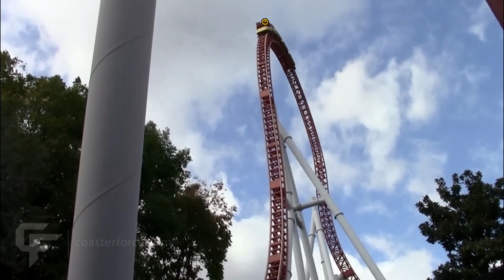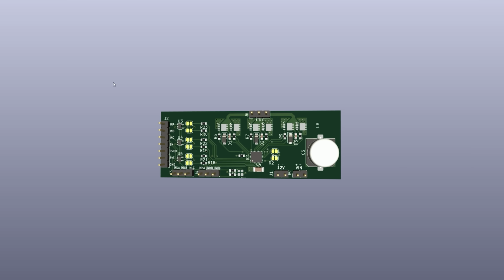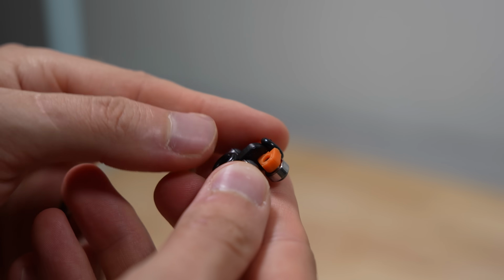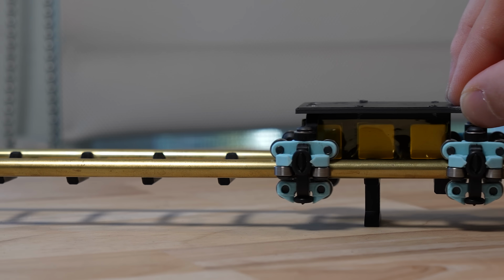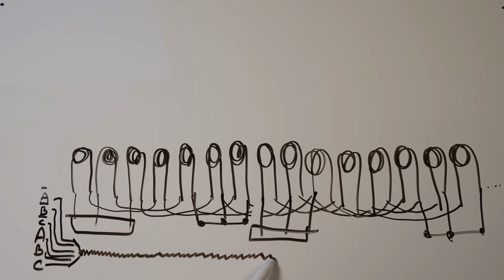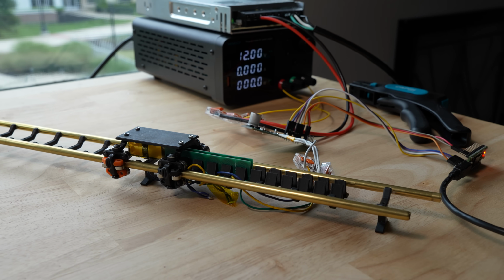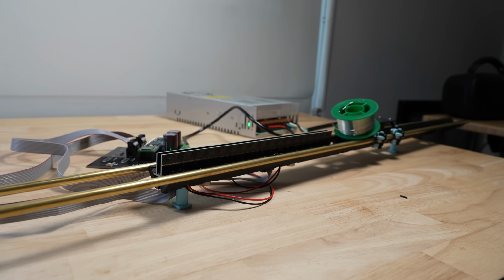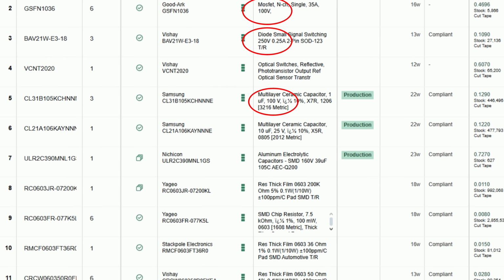Engineering a 3D Printed Launching Rollercoaster! [LSM]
In this video, I fulfill my lifelong ambition to become a rollercoaster designer. I recreate real coaster tech at a smaller scale, making use of 3D printing to design the train and wheel assemblies, advanced pcb techniques to create all-in-one pcb coils and drivers, and a little bit of software to tie it all together. You might be surprised with how well it works! I just need to reduce that pesky friction. LSM Coasters are awesome :D

Check out Flexispot's sale today! And use my exclusive code "YTE7P50” to get extra $50 off on E7 pro, E7 plus and E7L. 🌟You can get combo discount on their ergonomic chair with the desk purchase.
FlexiSpot E7Plus standing desk (USA) (CAN)

Source files for anyone crazy enough to try and replicate this

Sony a6400
Tamron 17-70 lens
Oben Tripod
Light Panel